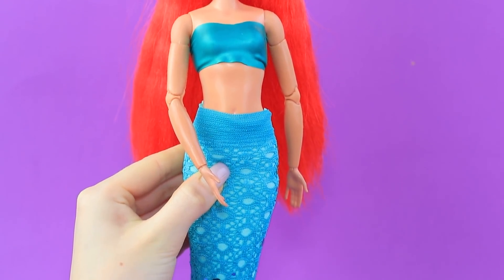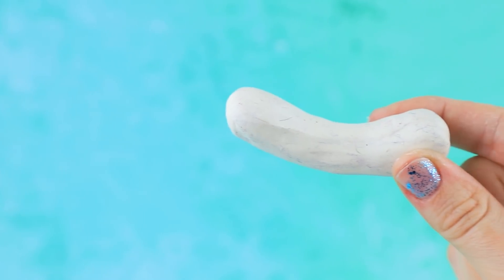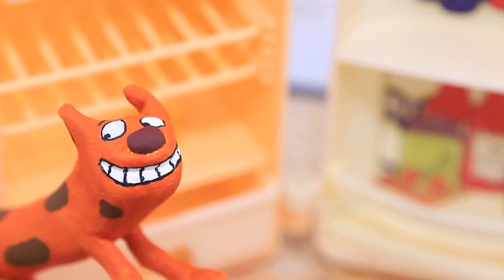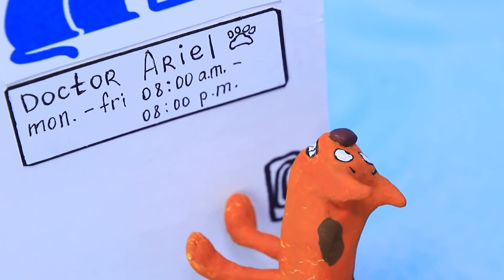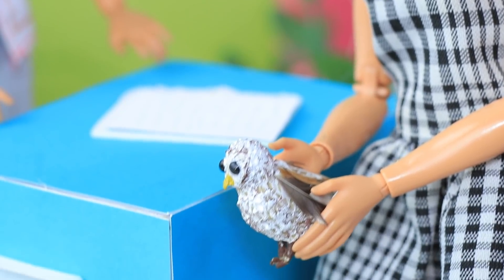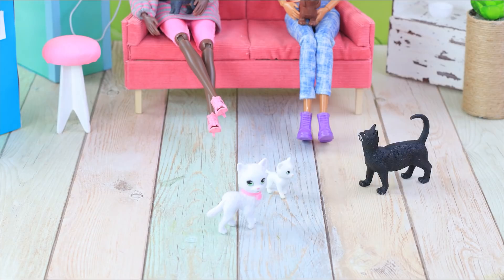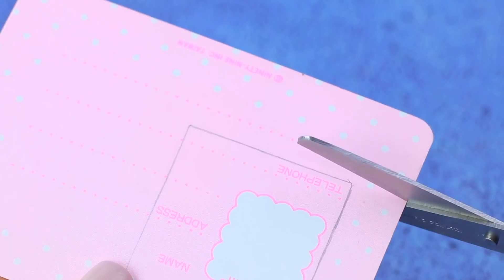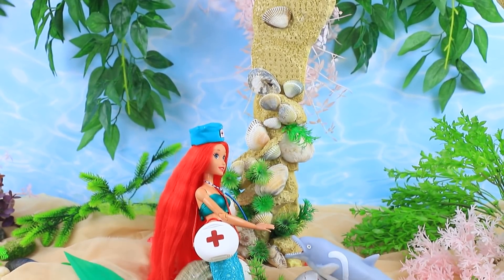Mermaid in the Vet Сlinic / 12 DIY Doll Hacks and Crafts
In the doll world animals are treated with special trepidation. Sick pets are provided with quality care and treatment. Watch interesting ideas and life hacks for a veterinary clinic in our new video.

Supplies and tools:
• acrylic paint
• scissors
• brushes
• cotton fabric
• ribbon
• rhinestone
• foam paper
• awl
• patch with a red cross
• plastic circle
• fluffy fabric
• pen
• twine
• pompoms
• cardboard
• foam paper
• decorative mesh fabric
• beads
• jump rings
• thick cardboard
• cards
• pictures of animals
• printed cover
• modeling clay
• fishing line
• eye-shaped half-beads
• feathers
• modeling clay
• wire
• toy plastic container
• cap
• headphones
• straws
• printed image of a screen
• toy wheels
• empty eyeshadow palette
• box from dental floss
• cord
• light clay
• Tic Tac container
• bottle cap
• different decorations
• beads